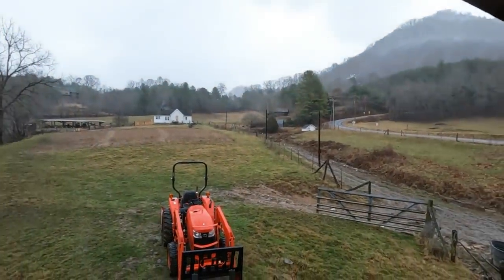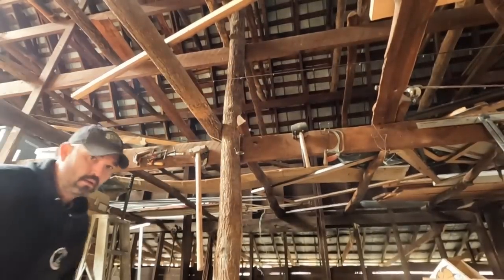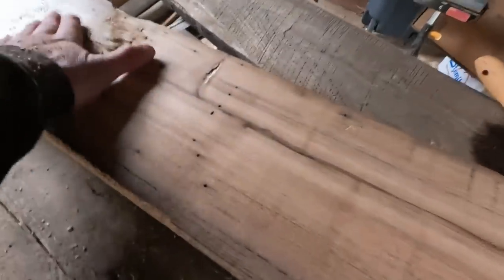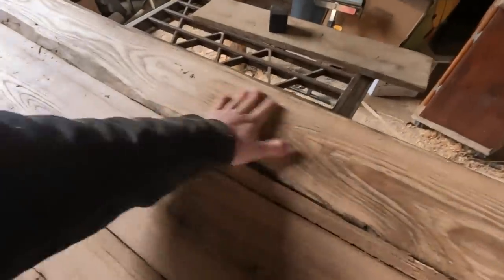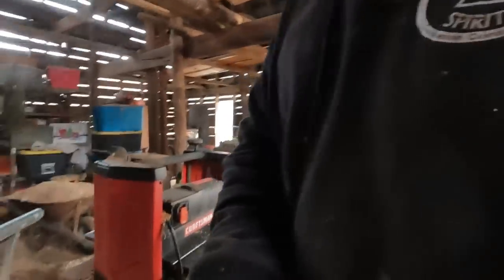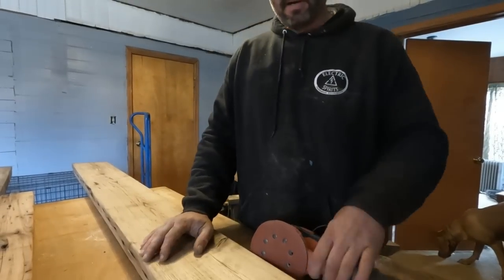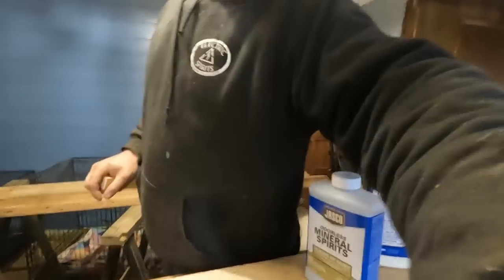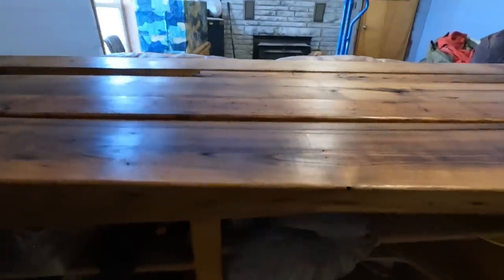100 YEAR OLD CHESTNUT BARN WOOD TRANSFORMED INTO BEAUTIFUL RUSTIC FARMHOUSE SHELVES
The mountain farmhouse living room needs some shelves for the wall.